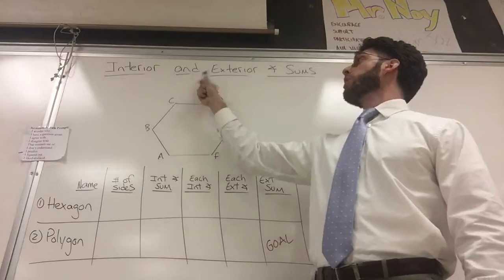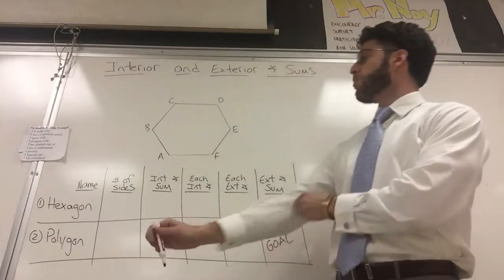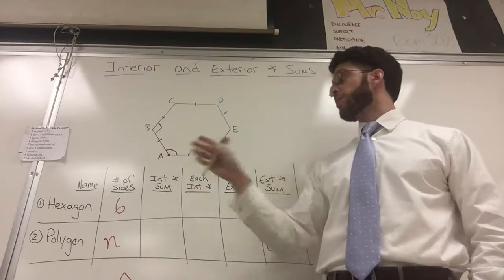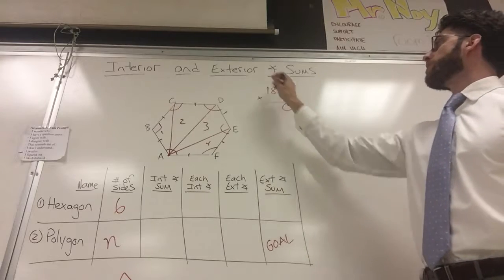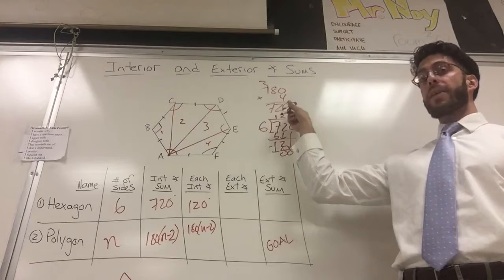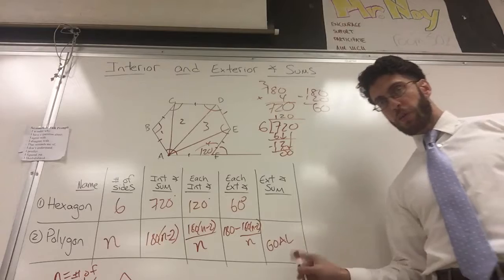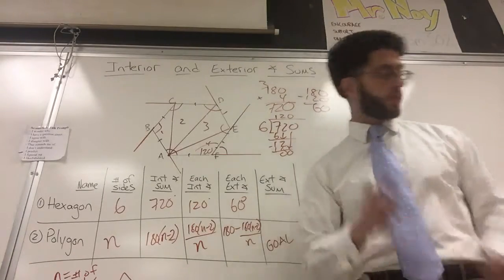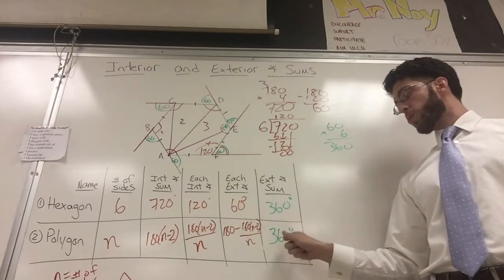Professor Noy interior and exterior angle sum of polygons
You'll learn how to find the sum of the angles in a polygon. Also how to to find the sum of the exterior angles.